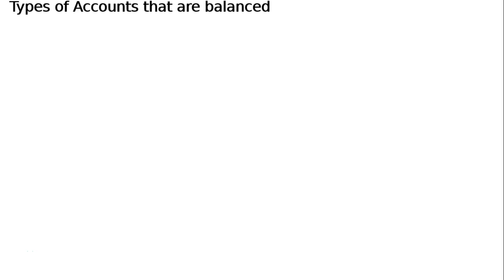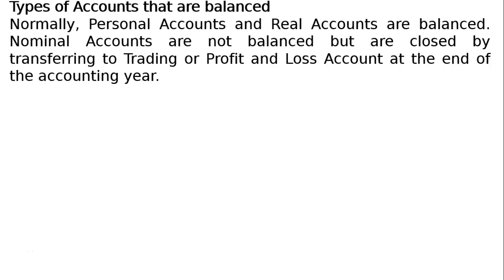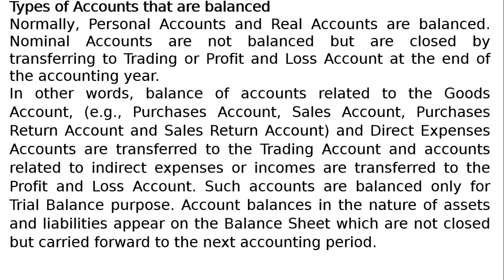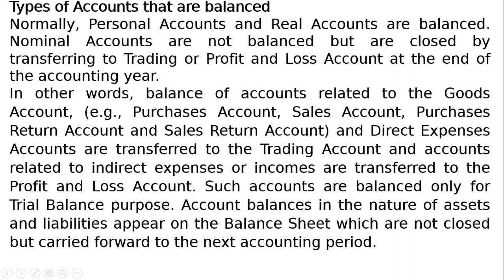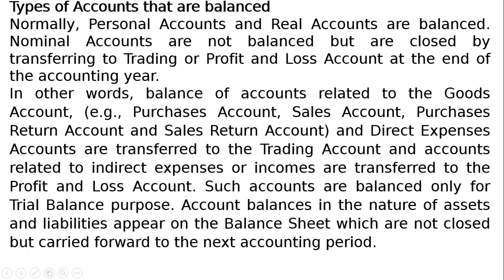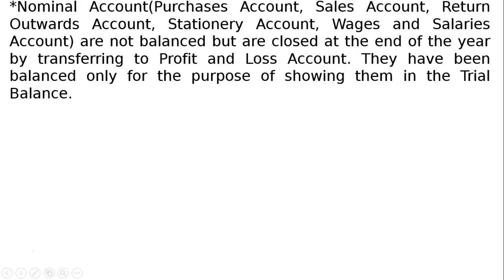Types of Accounts that are balanced